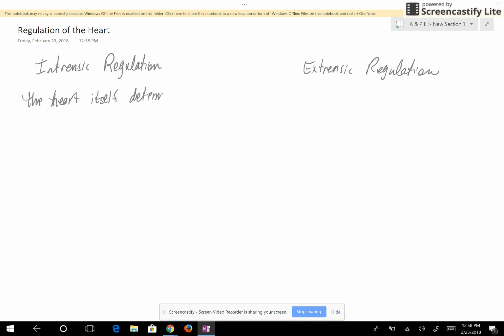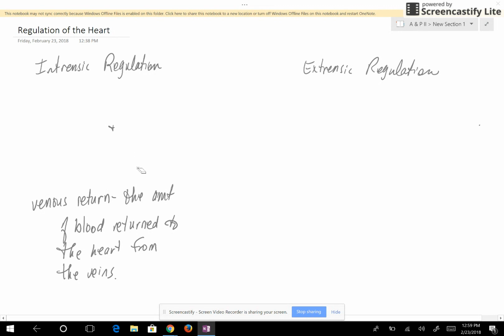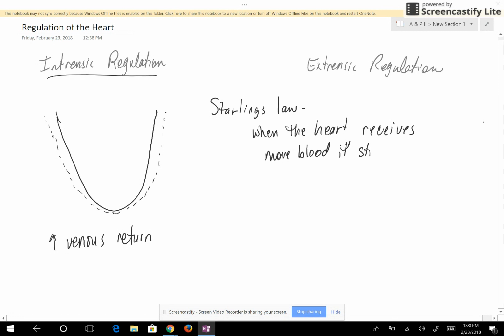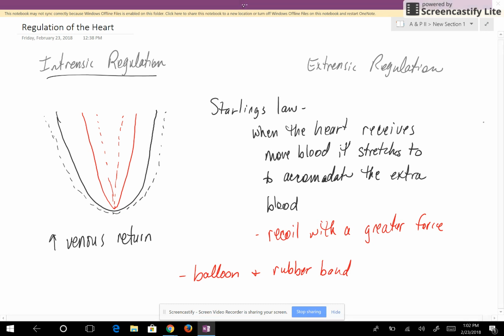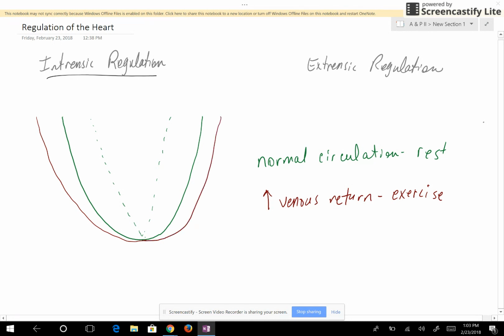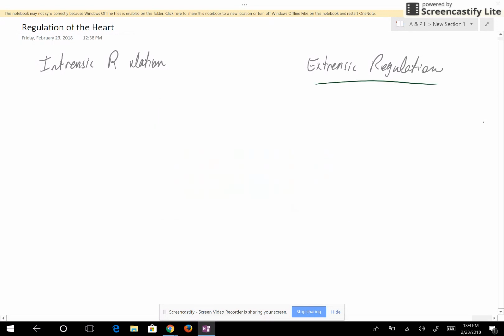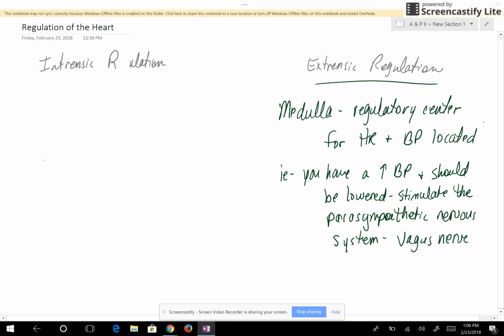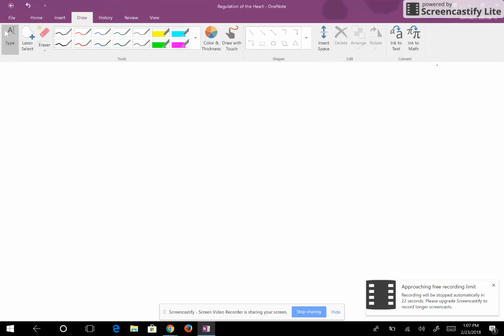Regulation of the Heart